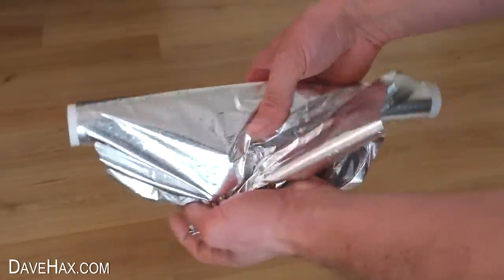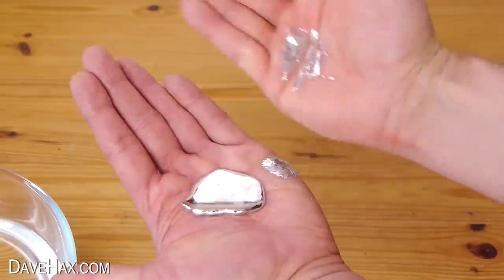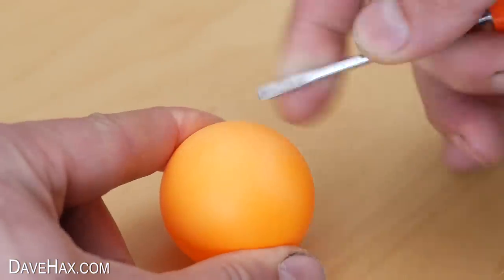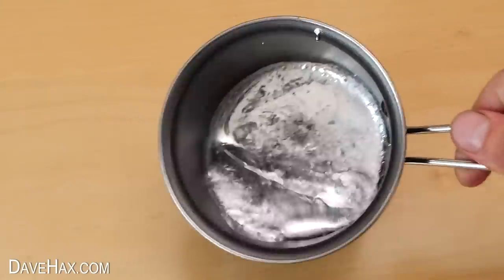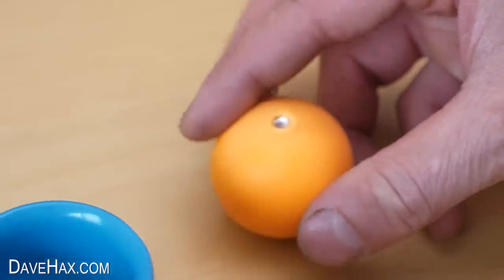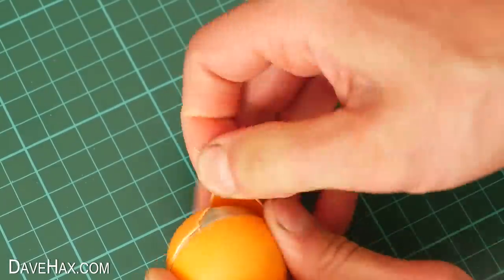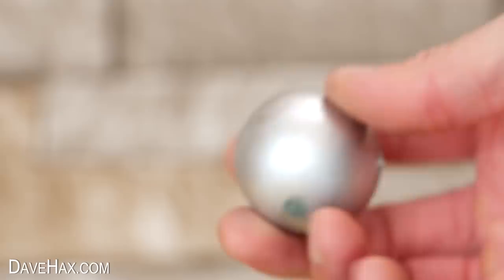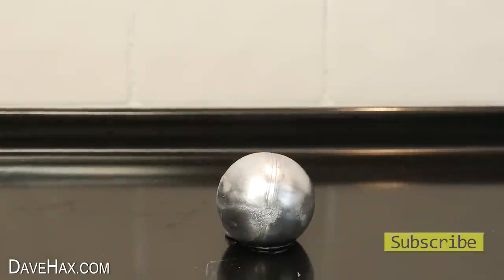How to Make a Metal Ball - Gallium Not Foil!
How to make a metal ball. Not using tin foil. I used Gallium liquid metal and try to polish it for a nice shine!